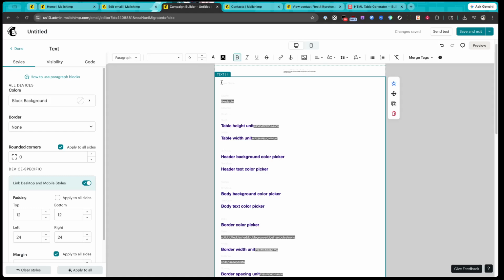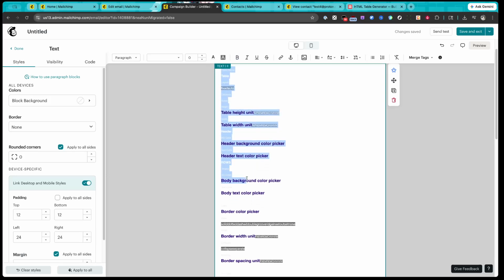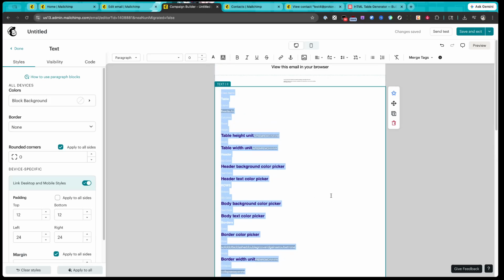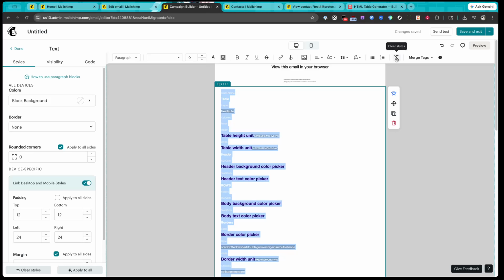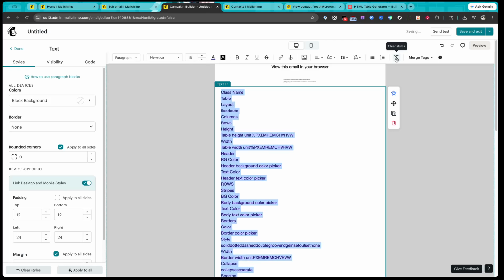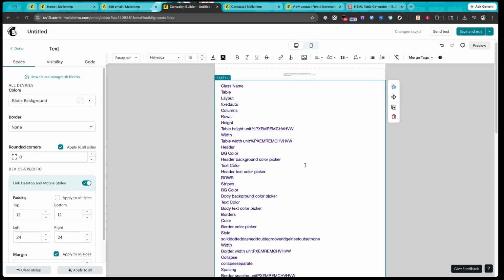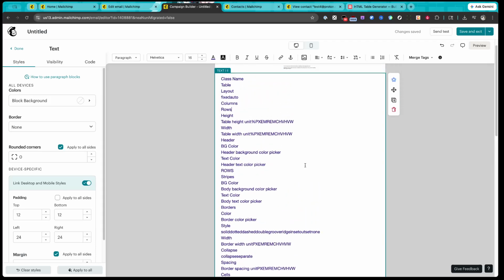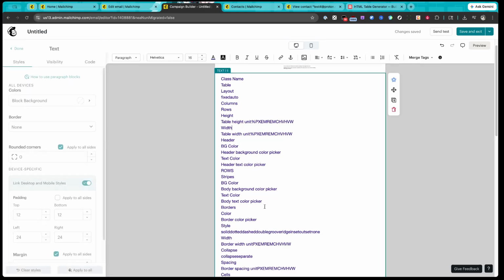How to Fix Text in Mailchimp (Step-By-Step) [2026 guide]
00:00 Introduction
00:31 Accessing the Campaign
00:54 Locating Problematic Text
01:12 Selecting All Text
01:36 Using the Editing Toolbar
01:59 Clearing Text Styles
02:31 Reapplying Desired Formatting
02:54 Conclusion and Tips